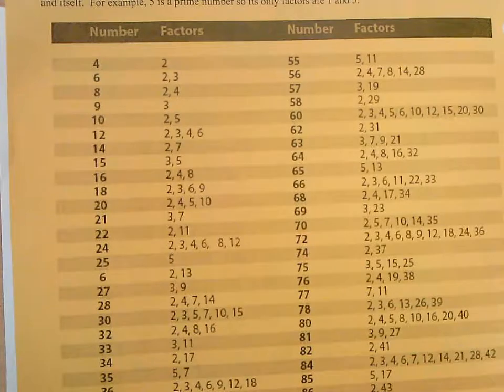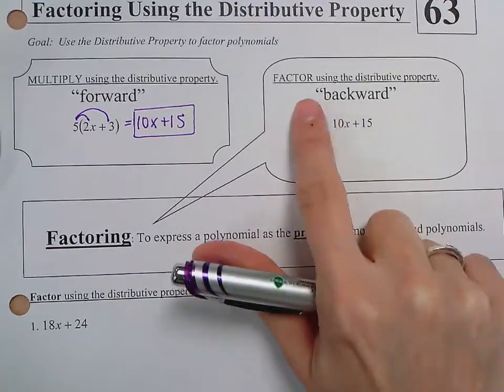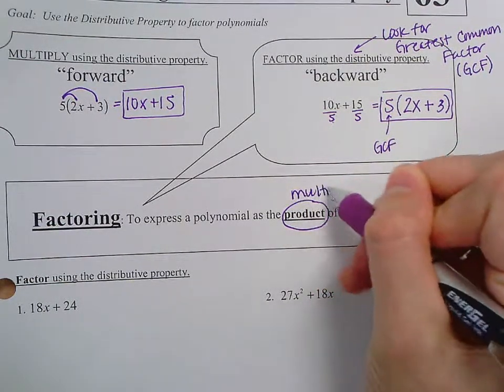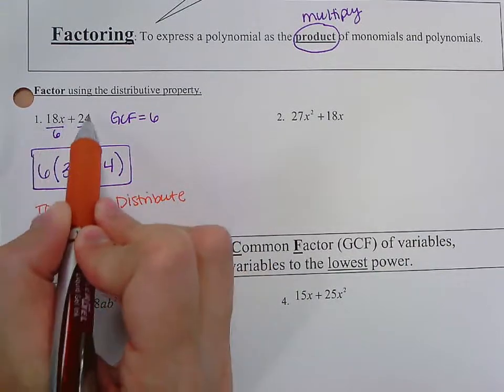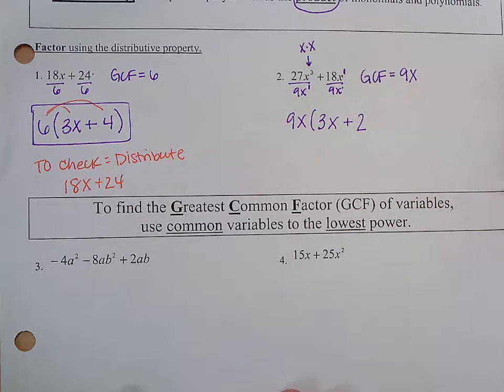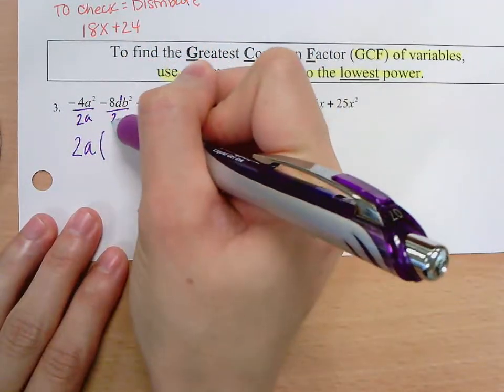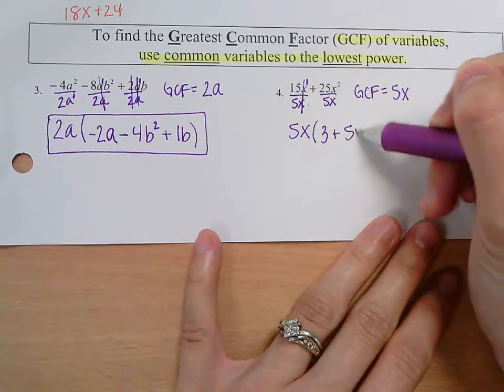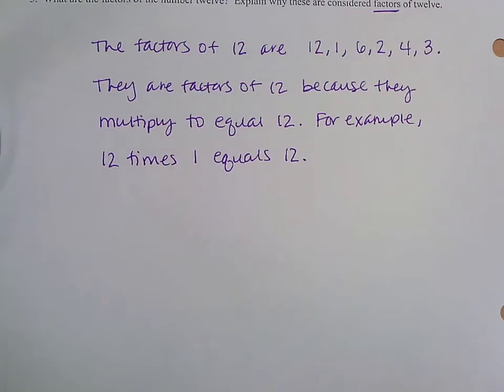Lesson 8.5A Factoring Using the Distributive Property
Alg/Geo Lesson 8.5A Factoring Using the Distributive Property